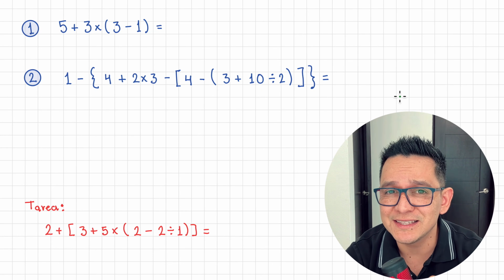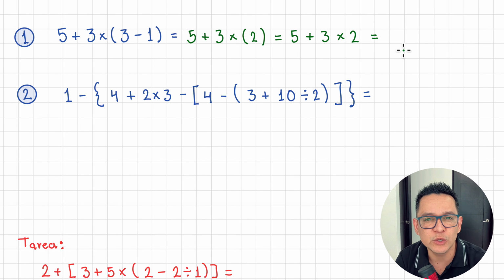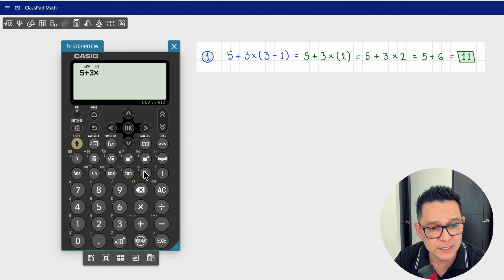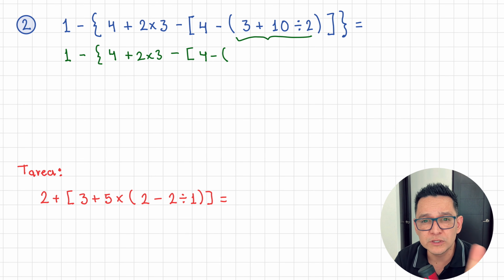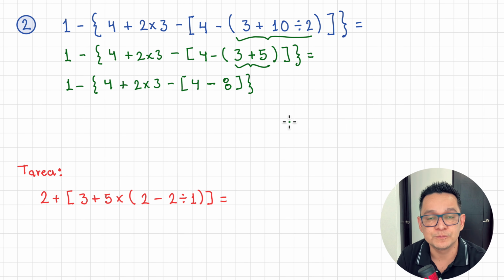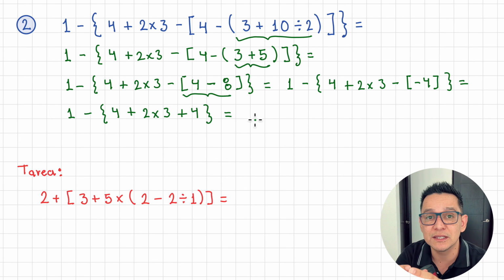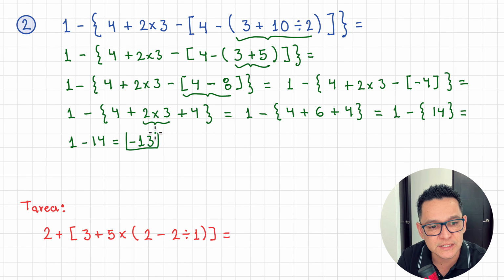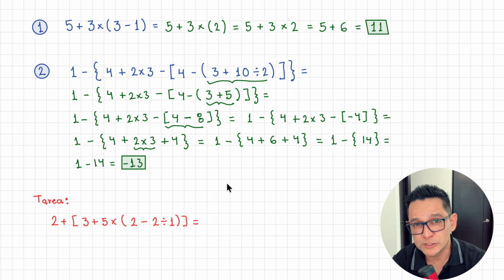Mastering Combined Operations: Addition, Subtraction, Multiplication, Division, and Brackets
Ready to master combined math operations? In this video, we break down addition, subtraction, multiplication, division, and all those tricky grouping symbols—step by step! Watch as we solve problems together, and get a homework challenge at the end.

0:00 - Introduction to Combined Operations
0:23 - Solving a Basic Combined Operation
3:28 - Verifying with a Calculator
4:19 - Solving a Complex Operation Step by Step
11:36 - Double Checking Results with Calculator
13:13 - Homework and Video Conclusion